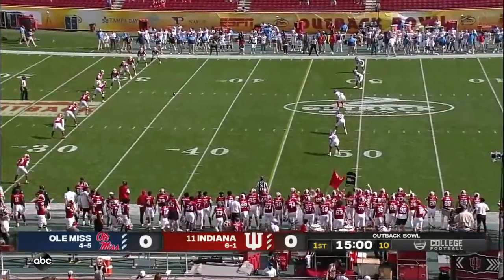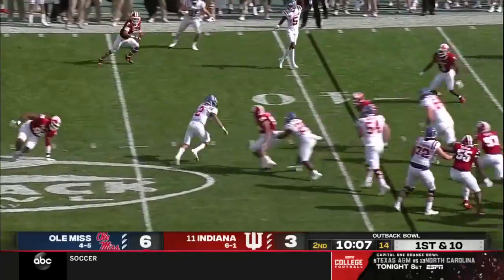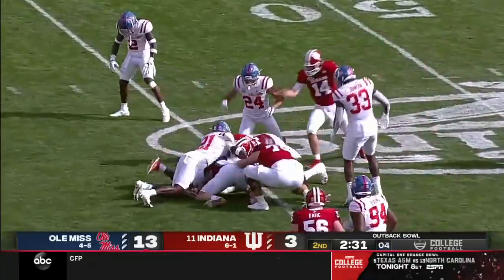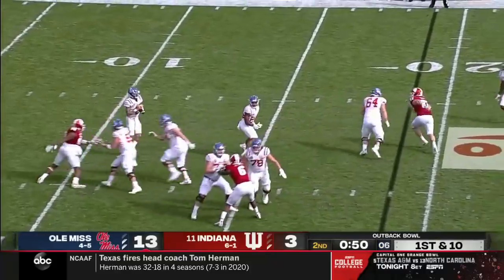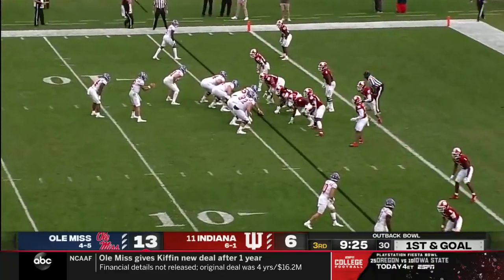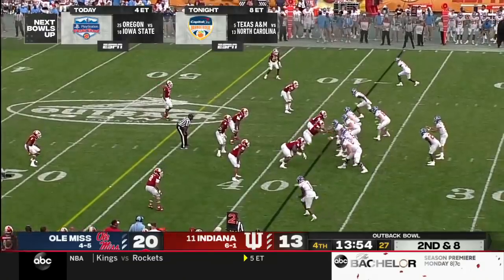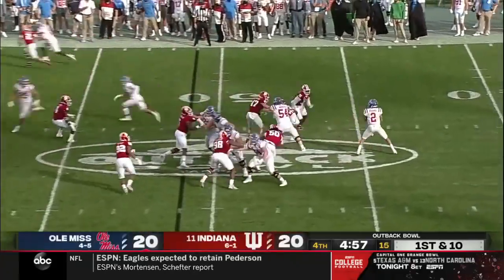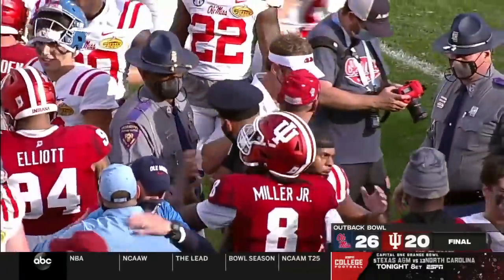Outback Bowl Highlights: Ole Miss Rebels vs. Indiana Hoosiers | College Football on ESPN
Watch highlights of the Outback Bowl as the Ole Miss Rebels take on the No. 11 Indiana Hoosiers.